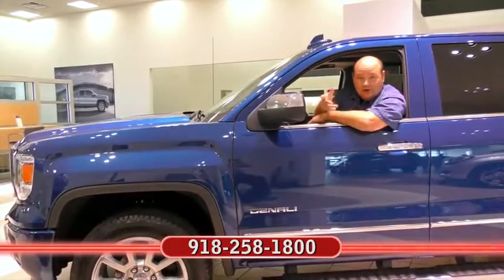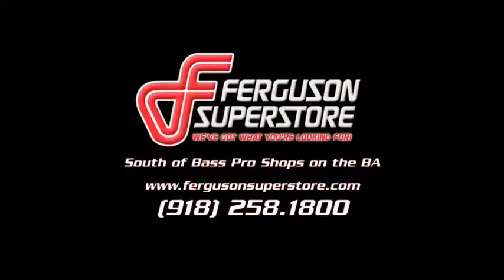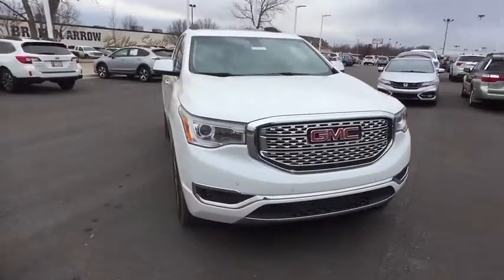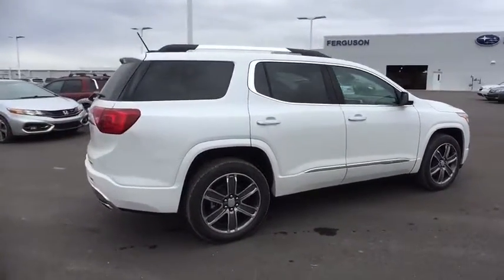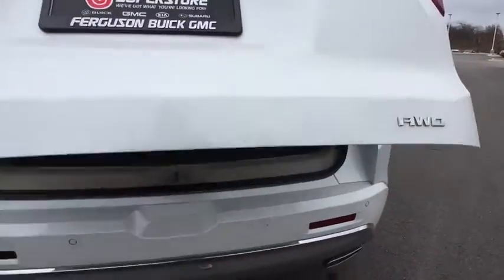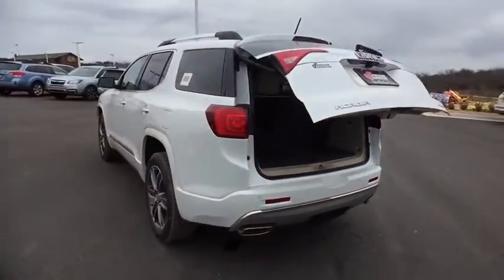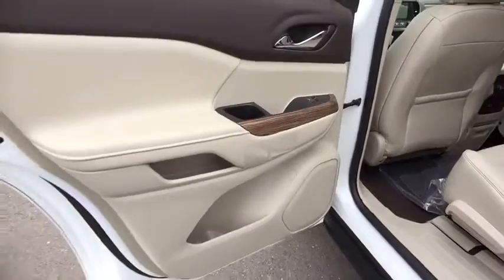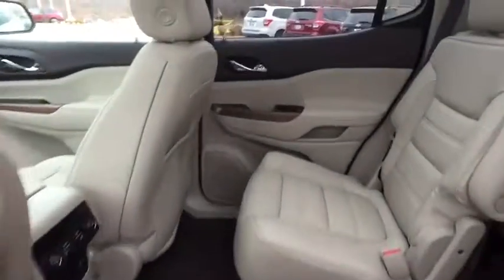2017 GMC Acadia Tulsa, Broken Arrow, Owasso, Bixby, Green Country, OK G70730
2017 GMC Acadia

Ferguson Superstore
1601 N Elm Place

Ferguson Superstore is excited to offer this great-looking 2017 GMC Acadia Denali in White Frost. Navigation! Here it is! PRICING INCLUDES FERGUSON DISCOUNT AND ALL NATIONAL AND REGIONAL INCENTIVES! #1 VOLUME GMC DEALER IN OKLAHOMA! You pay the price listed plus a $249 documentation fee, less any extra incentives if available and/or applicable. Please call to check on availability. NO BROKERS OR DEALERS, PLEASE.If you're looking for comfort and reliability that won't cost you tens of thousands then come check out this SUV today. This Acadia is the ultimate combination of high performance and luxury.We've Got What You're Looking For!